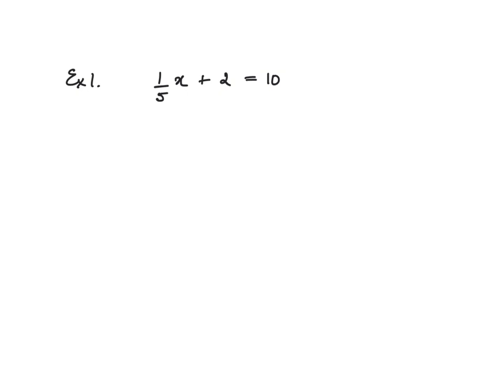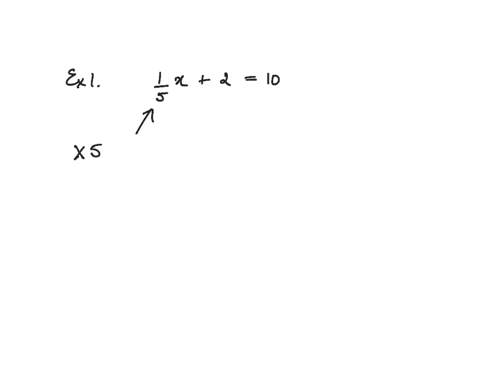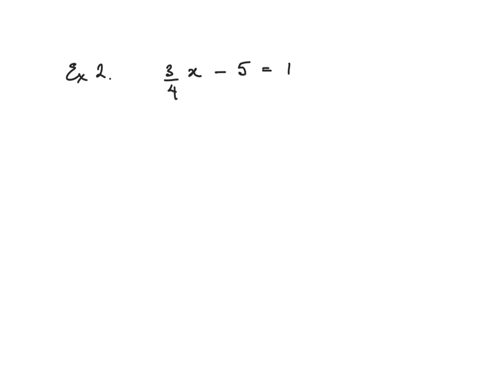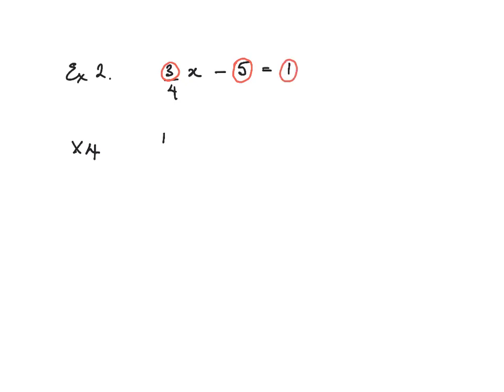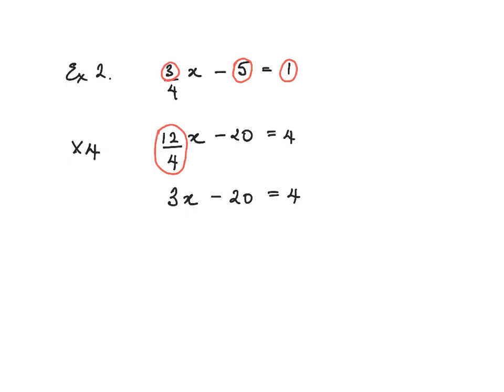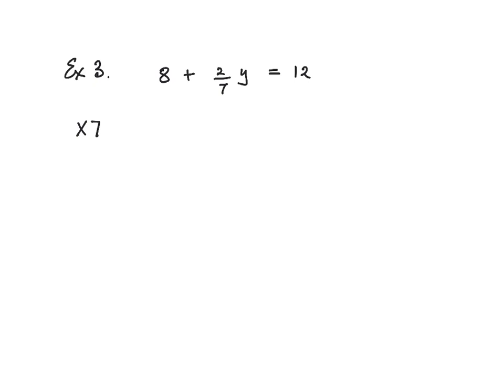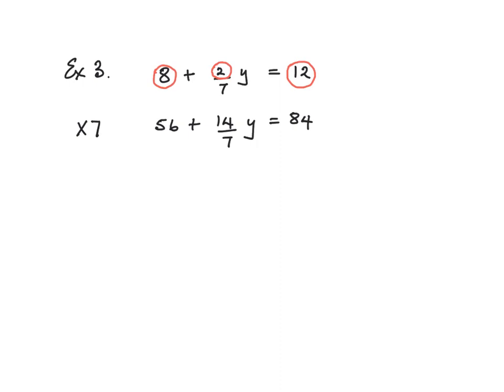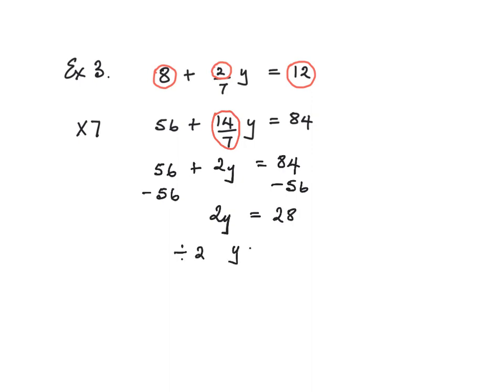S2 Algebra Equations With Fractions 1